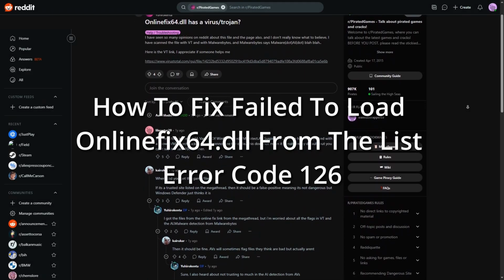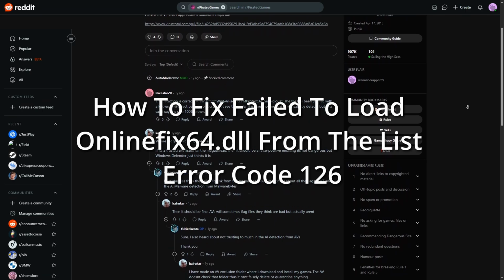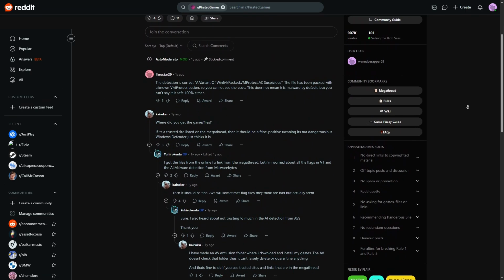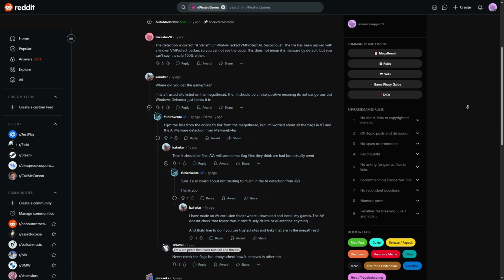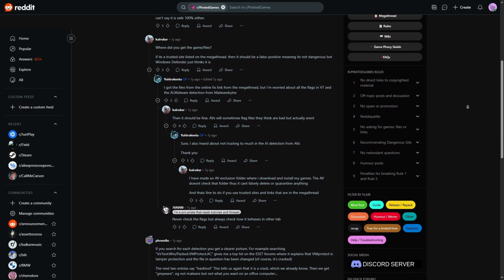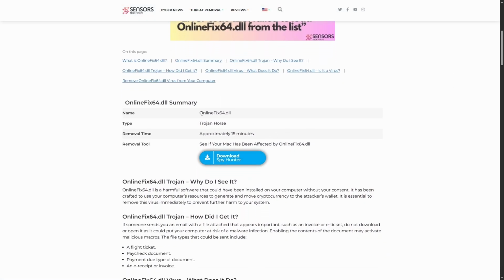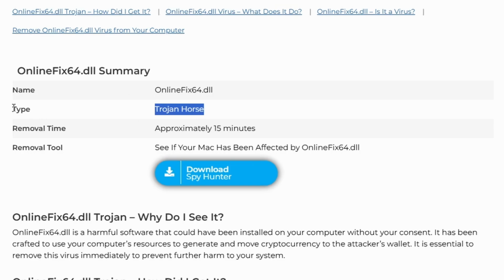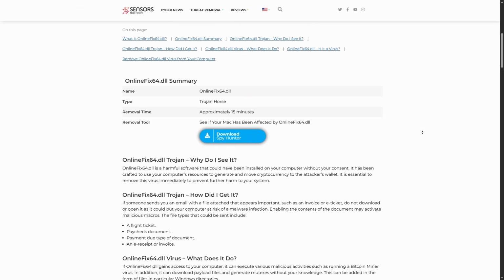How To Fix Failed To Load Onlinefix64.dll From The List Error Code 126 | 2026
In this video I show you How To Fix Failed To Load Onlinefix64.dll From The List Error Code 126 | 2026